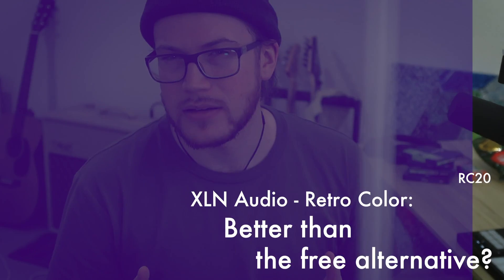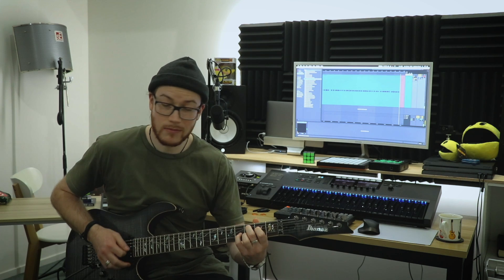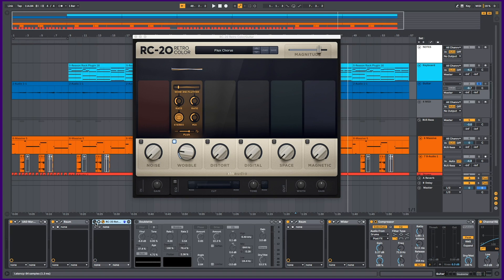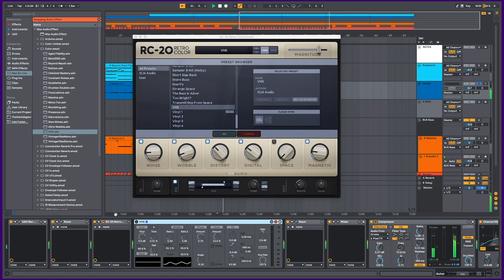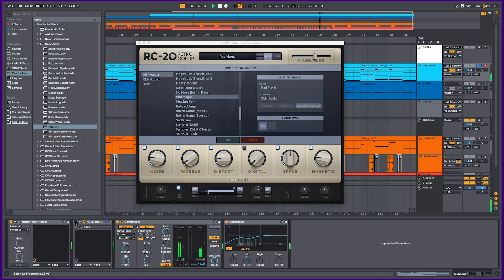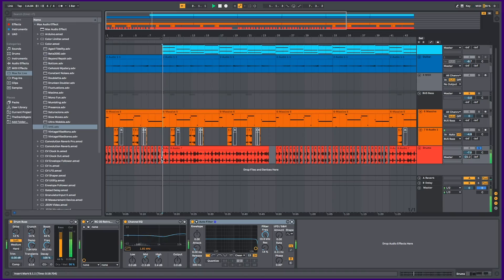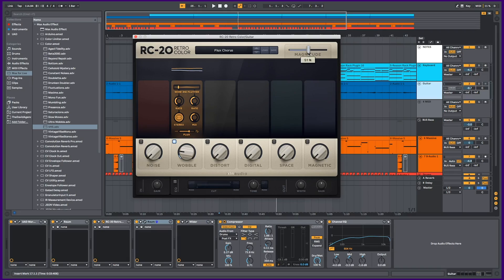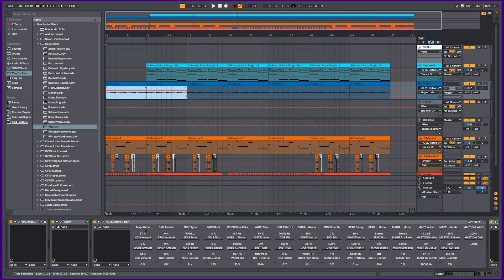RC-20 Retro Color: Dethroned by a FREE alternative? 😱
In this video, we go over the popular RC-20 Retro Color plugin and see if it can be dethroned by a free new Max4Live device. 🤔